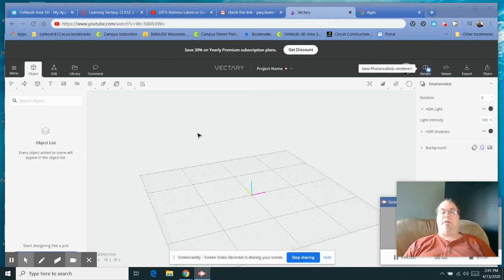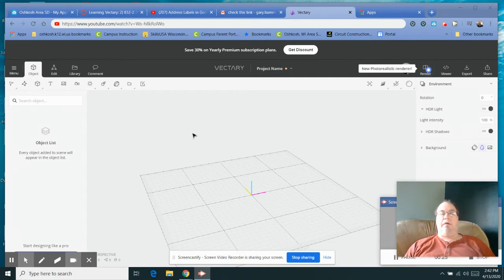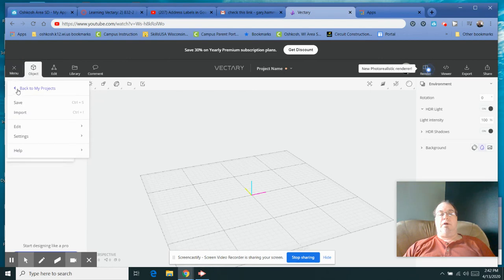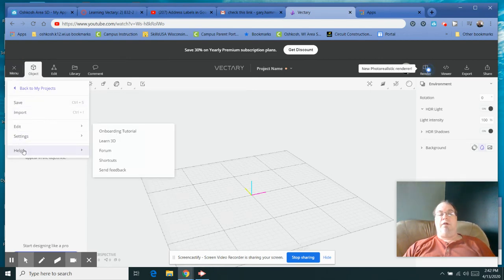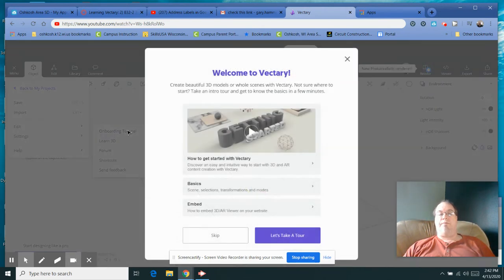How to use Vectory. Getting started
How to use Vectory